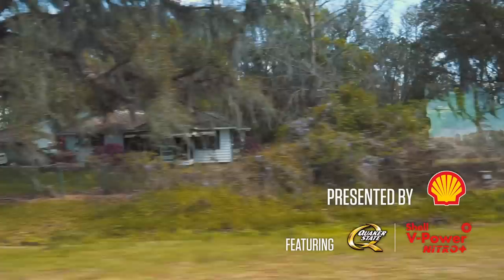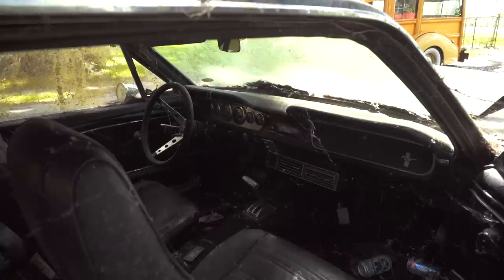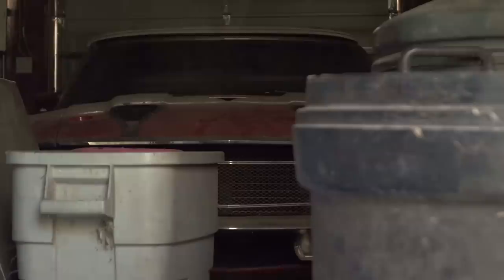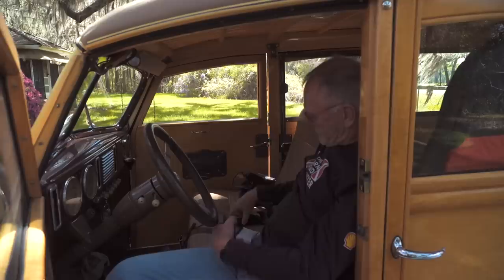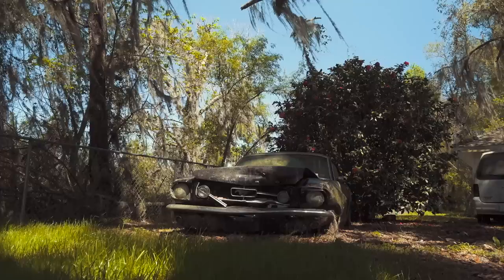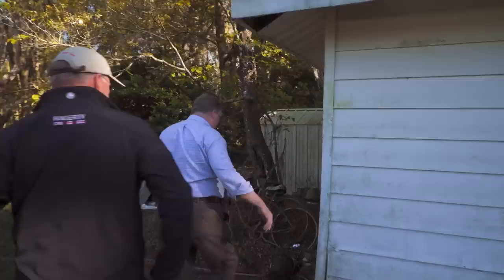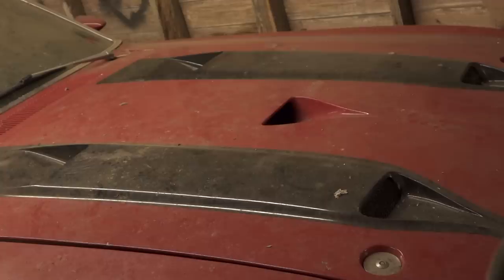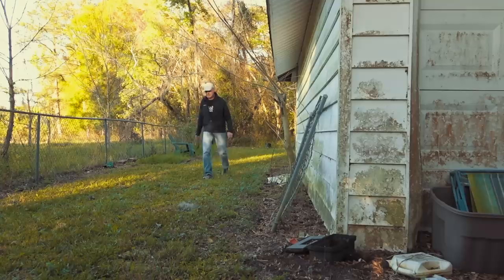1970 Shelby GT500 Convertible | Barn Find Hunter - Ep. 36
While cruising down the road in central Florida, Tom Cotter spots a familiar-looking pair of GT-package headlights. Languishing in a pile of leaves outside the owner’s house is a moss-ridden relic of the early pony-car craze—a 1965 Mustang. Originally a project car for the owner and his son, the car started the process of becoming one with the lawn after it got its hood smashed in. The owner’s hopes that his grandson would take up the cause proved fruitless. But when Tom wanders out back to peer into a garage, he discovers another titan of Ford muscle. Hiding in the shadows is none other than a 1970 Shelby Mustang GT500 convertible, and as luck would have it, the owner is eager to share the car’s story.